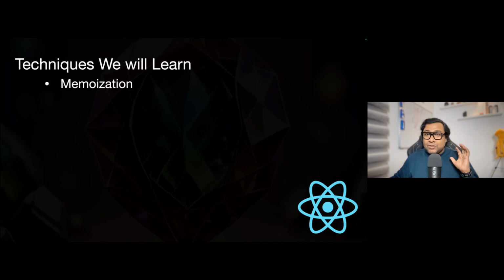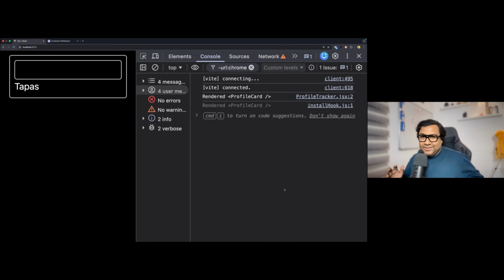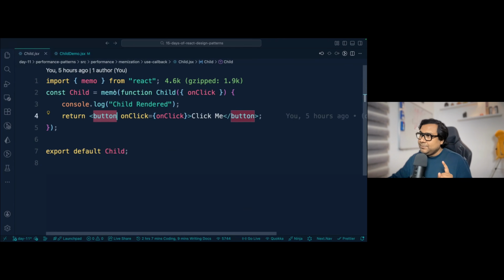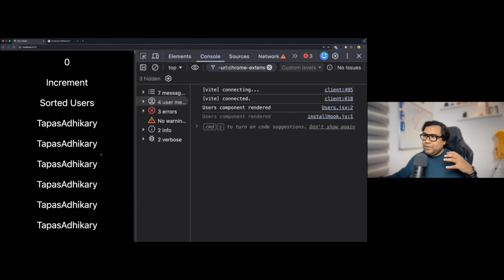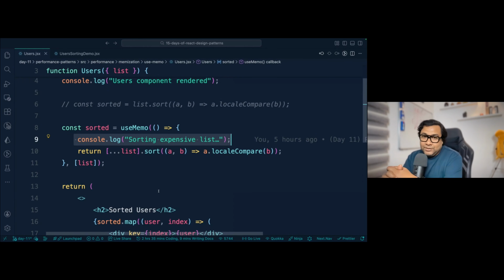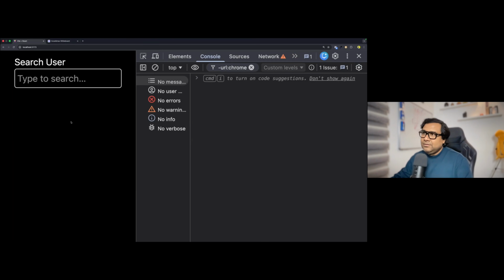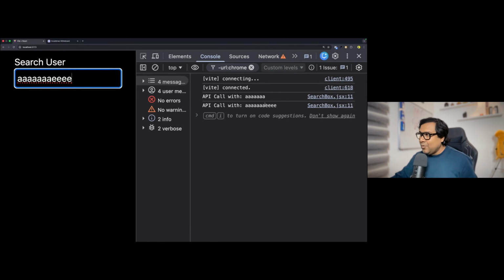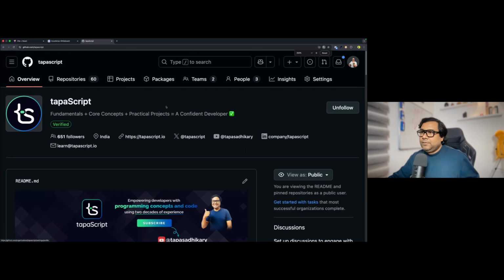The Ultimate React Performance Guide (Part 1): Stop Useless Re-Renders!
Welcome to Part 1 of the React Performance Mastery Series!
In this video, we break down the core fundamentals every React developer MUST understand to build fast, smooth, and scalable applications.

If your React components re-render too much…
If your UI feels laggy…
If useCallback, useMemo, and React.memo() confuse you…
Or if your search inputs and scroll events keep firing like crazy…

In this video, you’ll learn:
✅ Understanding React Re-Renders
✅ Memoization in React (The Right Way)
✅ Derived State Patterns
✅ Debouncing & Throttling in React

Timecodes
0:00 - Performance Patterns
00:52 - What’s in Part 1?
01:51 - Re-Rendering in React
05:29 - Memoization
07:58 - The memo()
12:21 - The useCallback()
20:46 - the useMemo()
28:21 - The Derived State
33:53 - Debouncing
41:40 - Throttling
46:20 - Tasks and End

🔥 If you enjoyed this, Part 2 will blow your mind.

We’ll deep dive into:
- React Compiler
- Component isolation
- Virtualization
- Context optimization
- Lazy loading
- Bundle performance

## Important Links